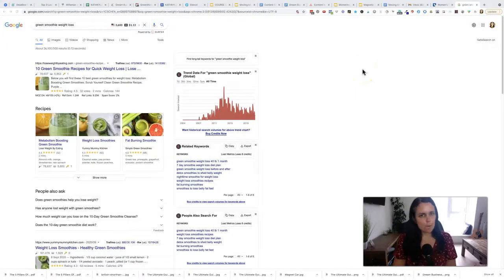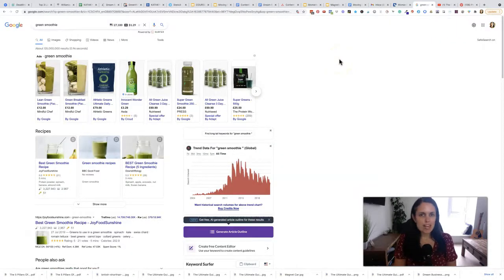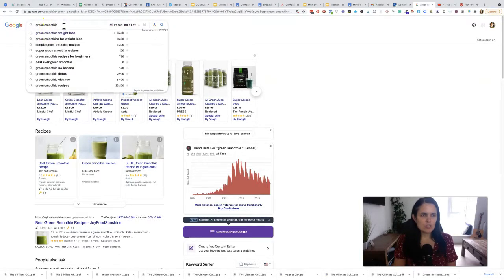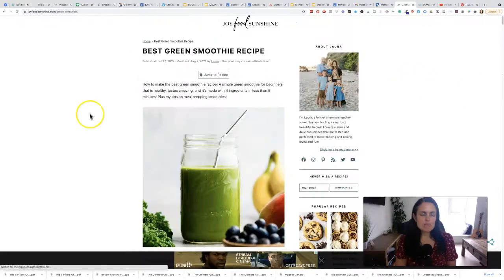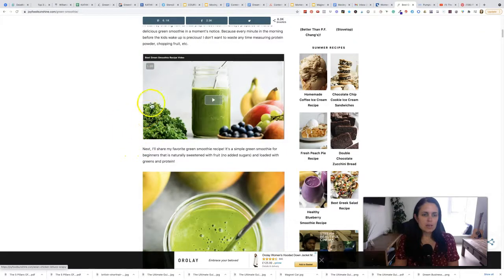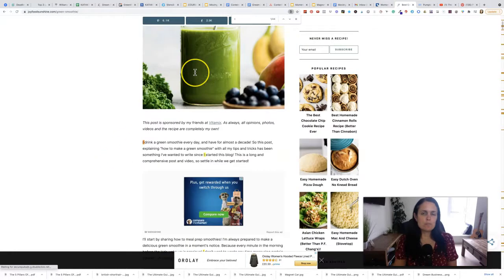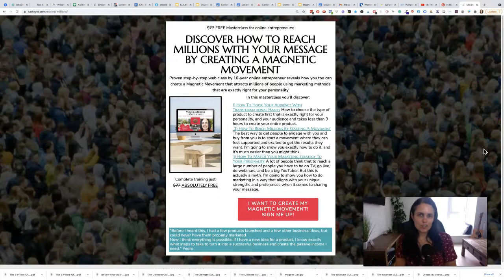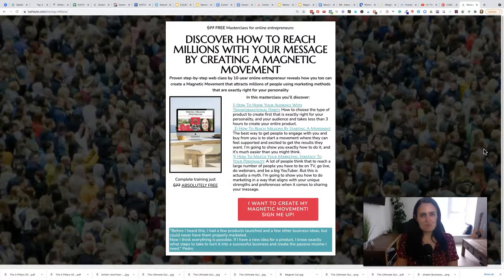How To Get Your Blog To Show Up On Google (And How Long It Takes)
Here’s the exact steps to get your blog posts to actually show up on the first page of Google, and precisely how long it takes to get there.

Read the full blog post containing links to all resources mentioned in the video, and listen to the full extended podcast version of this video here:

NEXT STEPS

WATCH MY FREE MOVING MILLIONS MASTERCLASS

In my Moving Millions Masterclass I am sharing 3 steps to creating a Magnetic Movement that attracts millions of people using marketing methods that are exactly right for your personality

In this masterclass you’ll discover:

How To Hook Your Audience With Transformational Habits

The best way to attract attention in the crowded online space is to focus on helping people get immediate results for free with the use of Transformational Habits.  I’m going to show you exactly how to determine your own Transformational Habits that hook your ideal audience.

How To Reach Millions By Starting A Movement

The best way to get people to engage with you and buy from you is to start a movement where they can feel supported and excited to get the results they want.  I’m going to show you exactly how to do it, and it’s much easier than you might think.

How To Match Your Marketing Strategy To Your Personality

A lot of people think that to reach a large number of people you have to be on TV, go live, do webinars, and be a big YouTuber.  But this is actually a myth.  I’m going to show you how to do marketing in a way that aligns with your unique strengths and preferences when it comes to sharing your message.

This masterclass is part of my Dream Business Manifestation program and is worth $77 but I’m sharing it with you free for a limited time only, so click the link below to watch that immediately

FREE ULTIMATE GUIDE TO STARTING A MAGNETIC MOVEMENT

In my Ultimate Guide To Starting A Magnetic Movement, I reveal how you too can build a tribe of millions with an online movement.

Starting a movement is a fantastic way to rapidly catapult your business into the limelight. In this free guide, I walk you through exactly how to do it.

HOW TO CREATE A MAGNETIC MOVEMENT IN 30 DAYS

Dream Business Movement helps passionate online entrepreneurs create a Magnetic Movement in 30 days, to reach millions with your message and grow a massive audience using my proven 5 Step Magnetic Movement Method - which works with your unique personality type.

Listen To The Manifest Business Success Podcast:
Follow me and chat with me on Instagram @kathKyleOfficial to see my daily motivating quotes and affirmations: